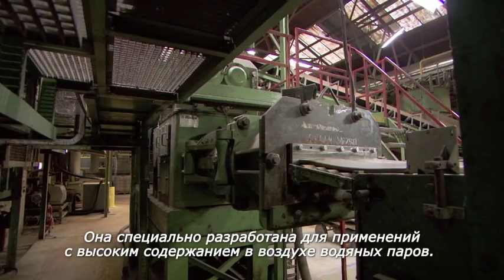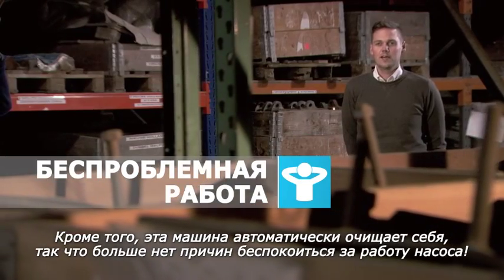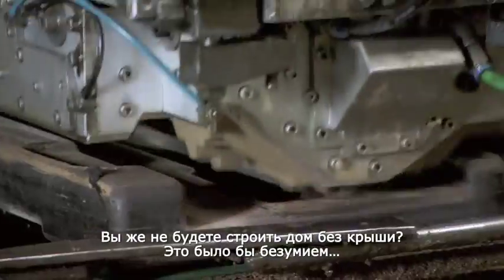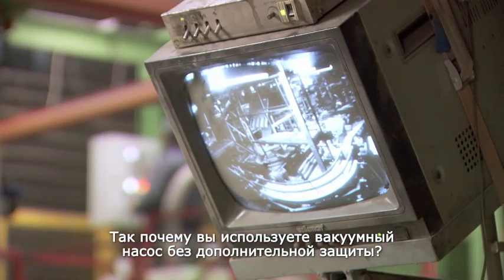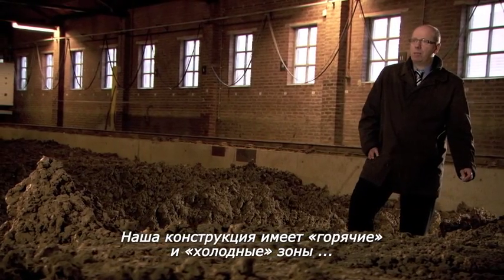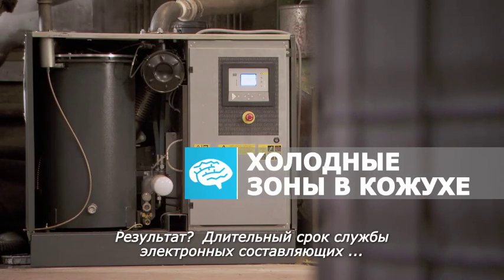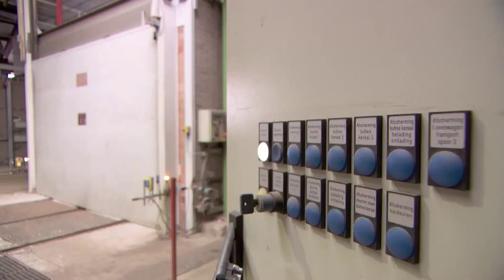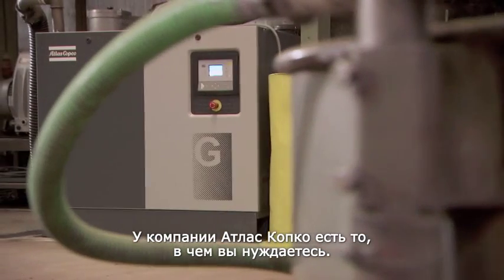Вакуумные насосы «Атлас Копко» в работе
Ведущие мировые производители о качестве и эффективности вакуумных насосов "Атлас Копко"